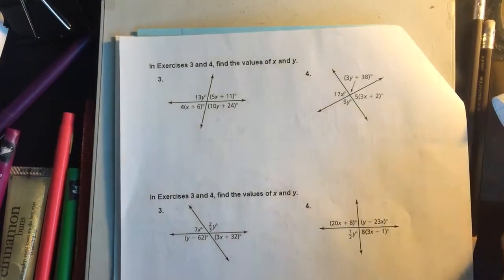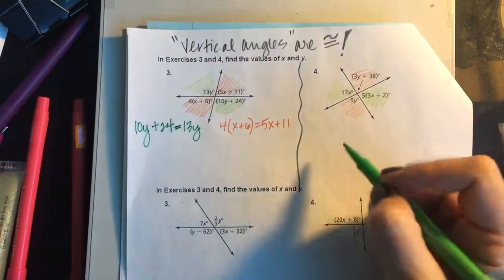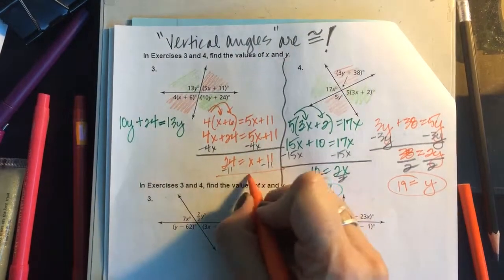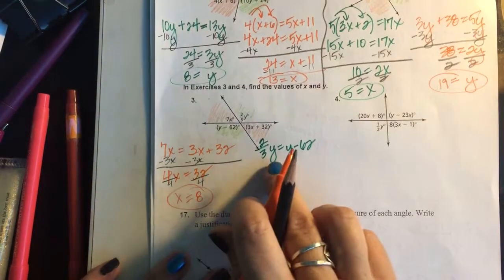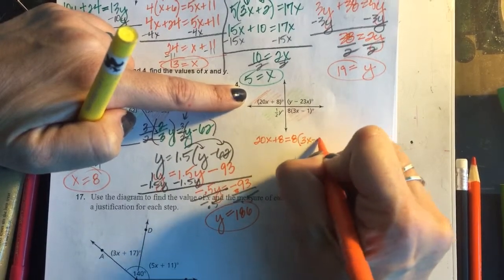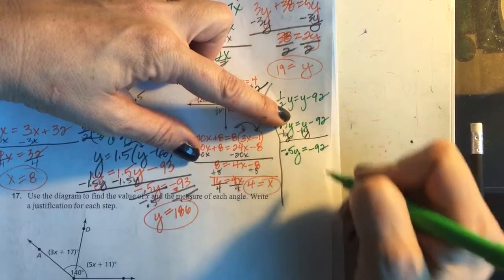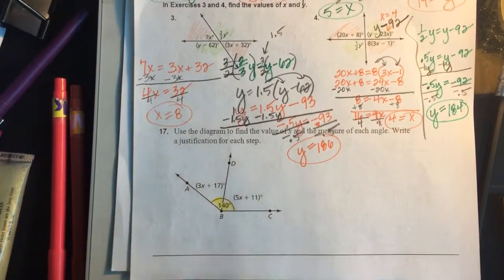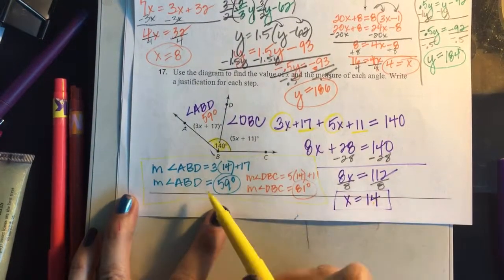Geometry Chapter 2 Exam Review 2nd PAGE!